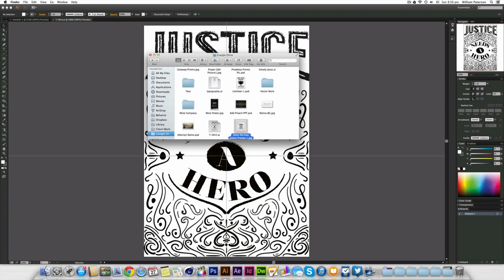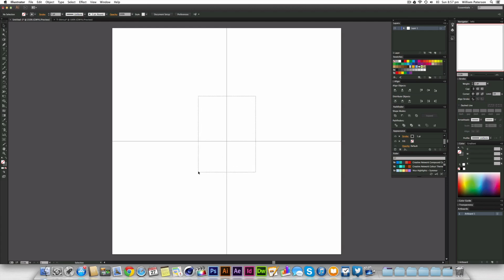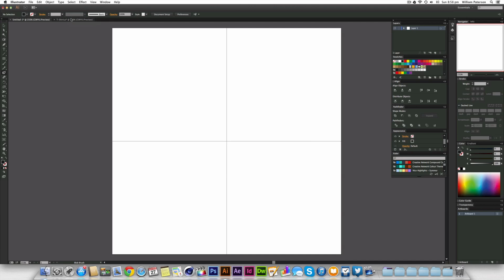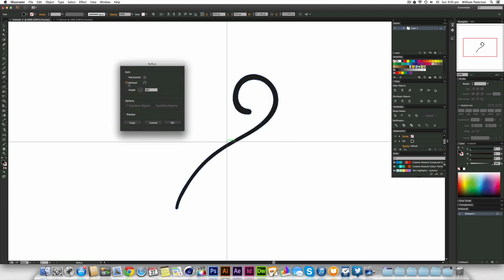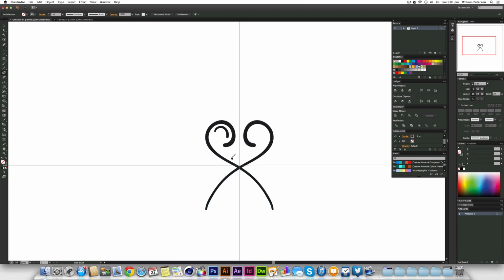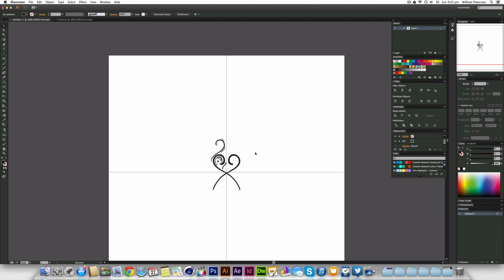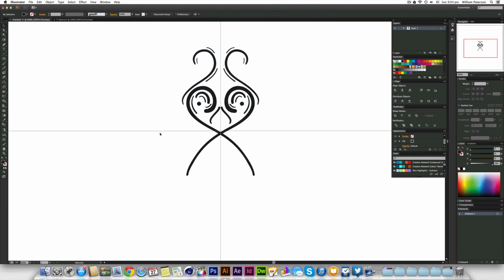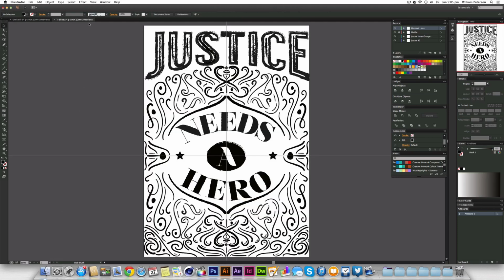Illustrator CC CS6 Tutorial - How To Use The Blob Brush * T-Shirt Series